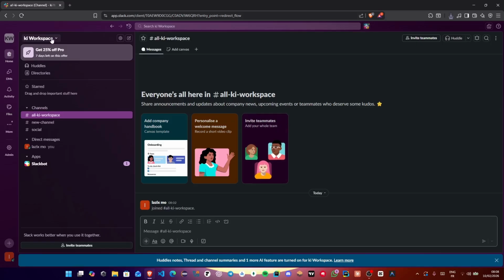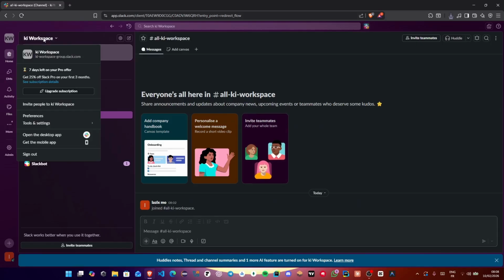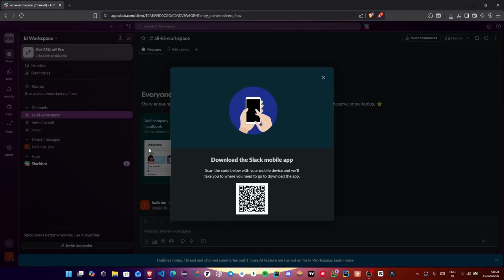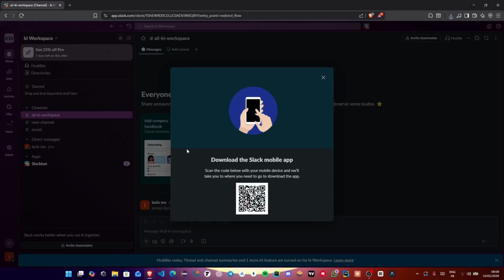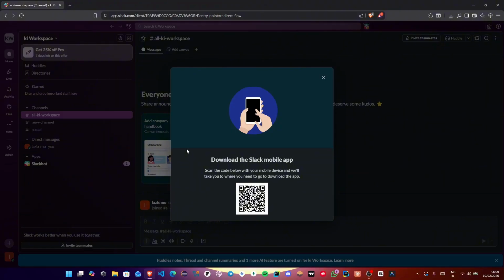How to Sign In to Slack on Mobile Using a QR Code (FULL GUIDE) 2026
In this video, I’ll show you how to sign in to Slack on your mobile phone using a QR code with a full, step-by-step guide in 2026. This complete tutorial explains where to find the QR code on desktop, how to scan it with the Slack mobile app, and how the secure sign-in process works without typing your email or password. You’ll also learn how to fix common issues like the QR code not showing, scan failing, or login not completing. If you want a fast and secure way to access your Slack workspace on mobile, this guide walks you through everything clearly.